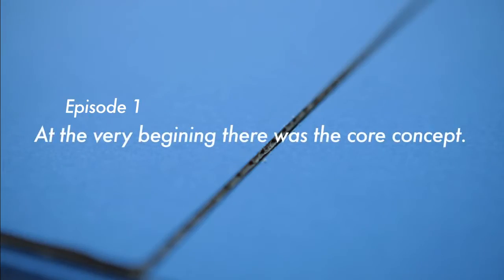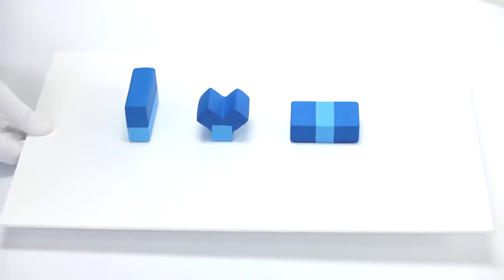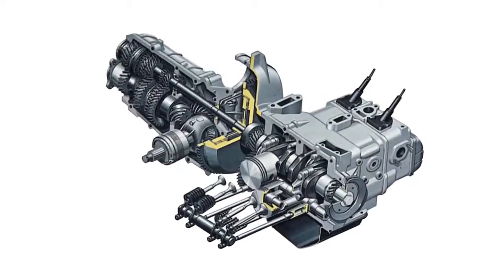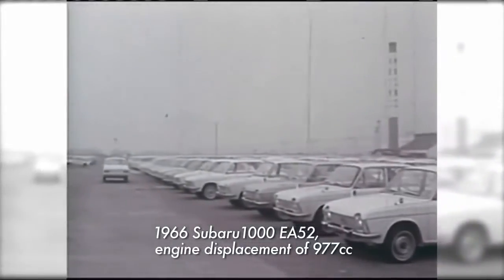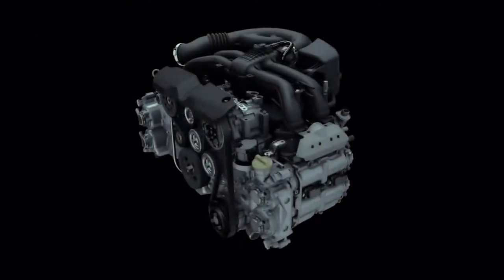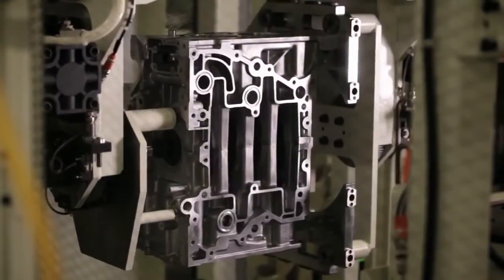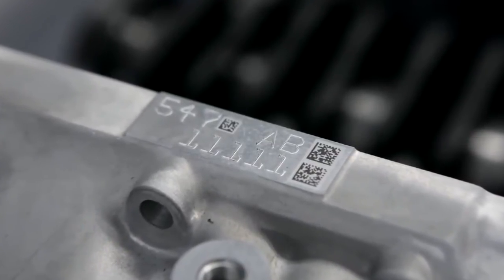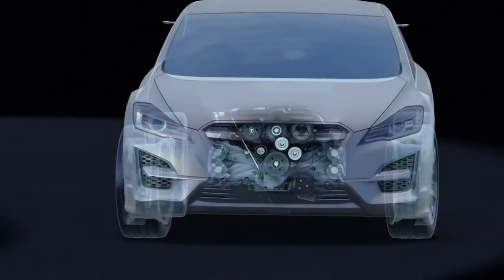[SUBARU] SUBARU Lab Aflevering 1 De Boxermotor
Dat Subaru al jarenlang blijft geloven in het concept van boxermotoren is geen geheim, maar wat voor voordelen heeft zo’n motor?

Dat een ‘platte’ boxermotor zorgt voor een lager zwaartepunt dan een ‘hoge’ lijnmotor of V-motor kunt u zich waarschijnlijk nog wel bedenken. Ook heeft Subaru met de BRZ nog maar eens goed bewezen hoe belangrijk een laag zwaartepunt kan zijn.

Subaru houdt zoveel van de boxermotor dat ze een boxerdieselmotor heeft ontwikkeld. In deze video komt u te weten wat de voordelen van boxermotoren zijn.